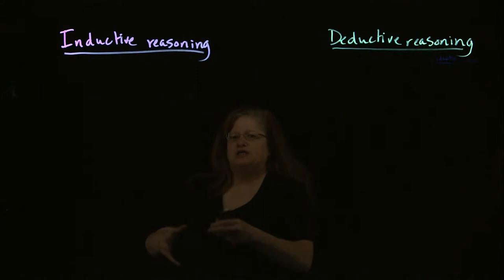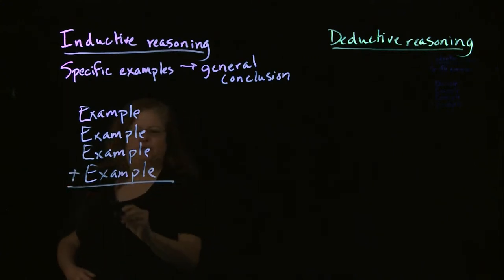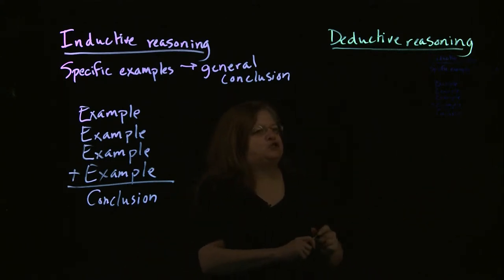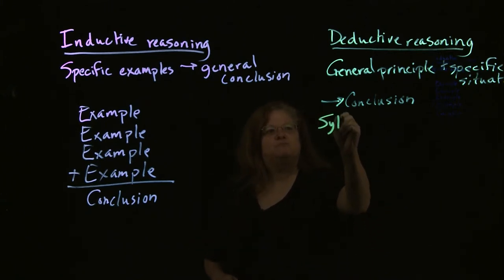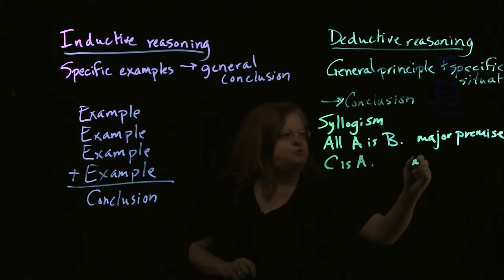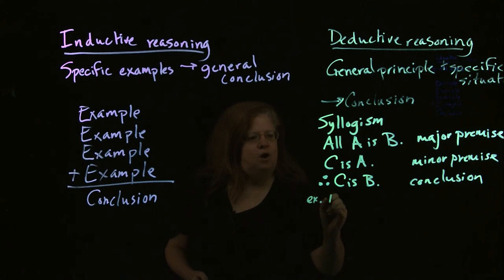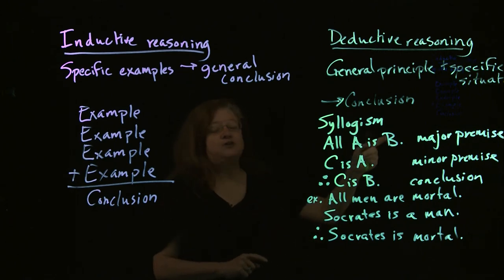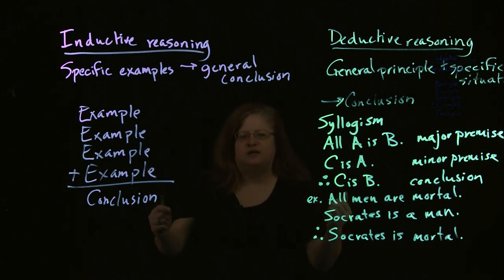Inductive and Deductive Reasoning